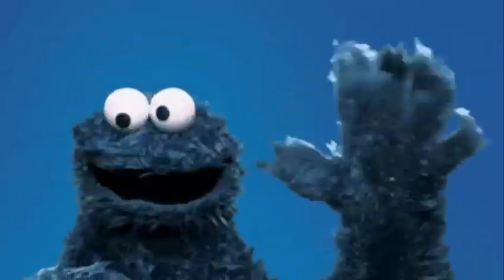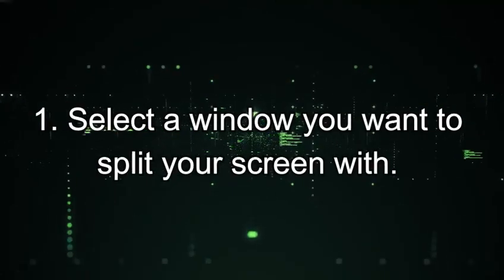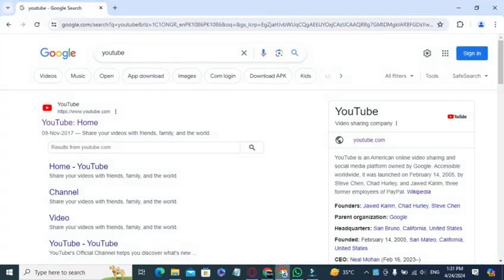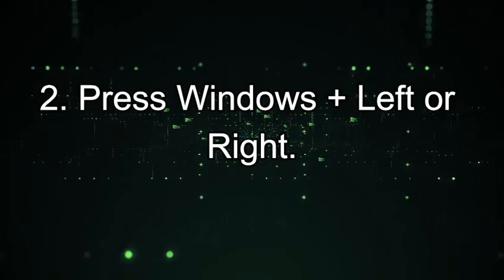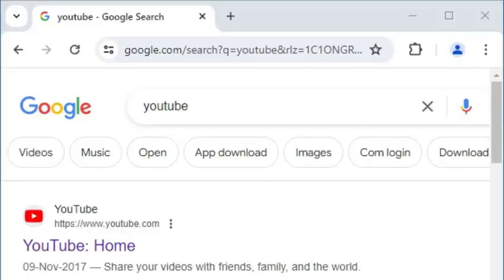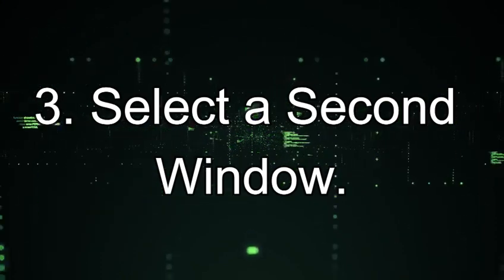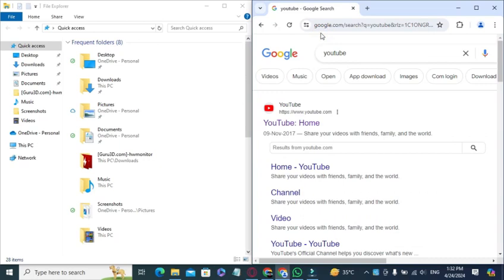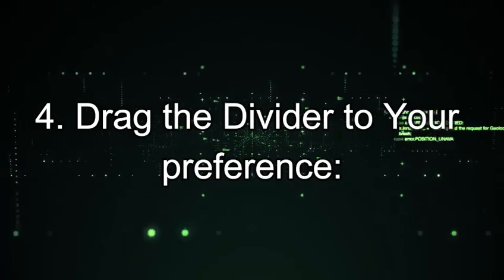How to Split Screen in Windows 10: Easy Tutorial for 2024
Welcome to our easy tutorial on how to split screen in Windows 10 for 2024! In this video, we'll guide you step-by-step through the process of multitasking efficiently by using the split screen feature. Whether you're working on multiple documents, researching online, or watching a video while taking notes, this simple method will enhance your productivity.

In this tutorial, you will learn:
- How to activate split screen using keyboard shortcuts
- Step-by-step instructions for arranging windows side by side
- Tips for customizing your workspace for maximum efficiency
- Troubleshooting common issues when using split screen

Perfect for beginners and experienced users alike, this guide will help you make the most of your Windows 10 experience.